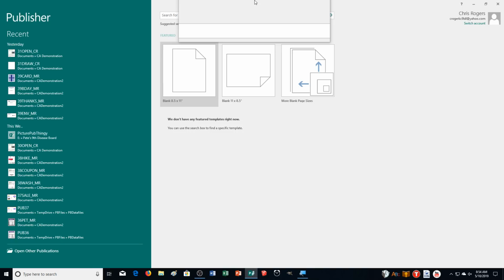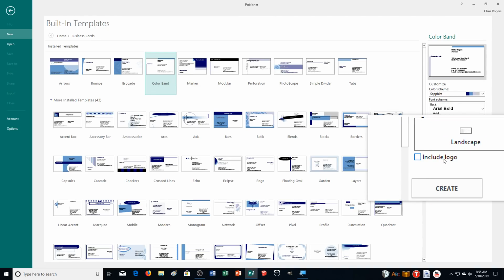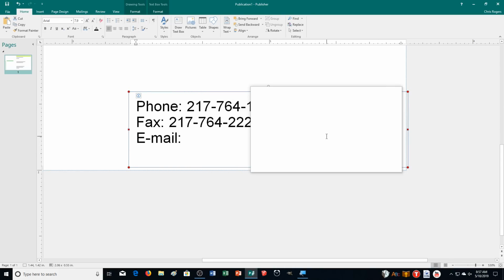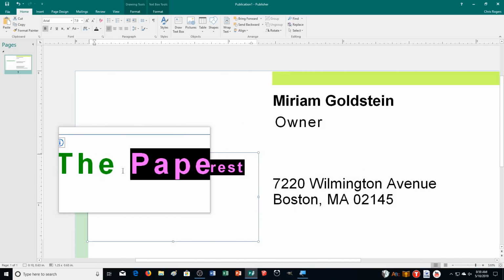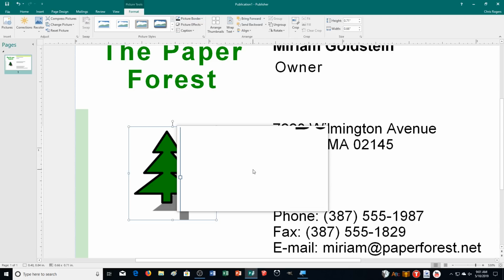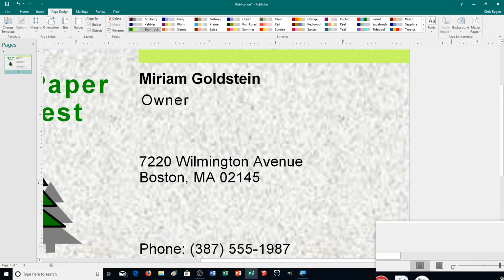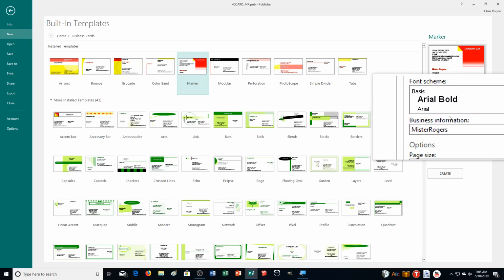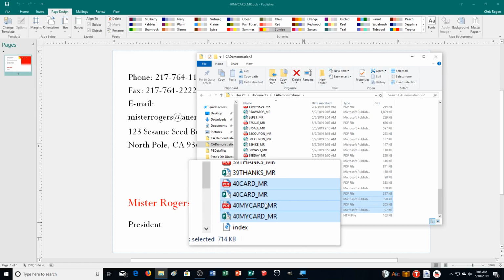Publisher Ex 40: Creating Business Cards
This is a step by step guide to complete Learning Microsoft Publisher Ex 40.
Skills and Terms Covered: Create Business Cards, Setting Card Size, Use a Background, Background, Horizontal gap, Vertical gap.